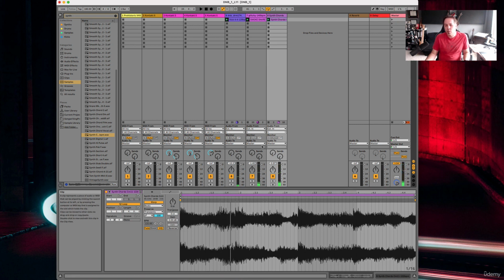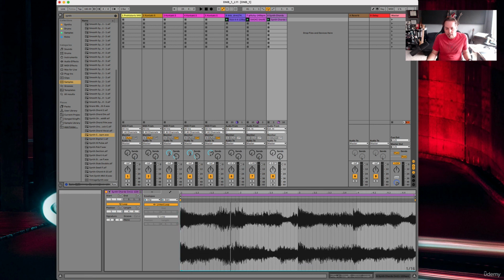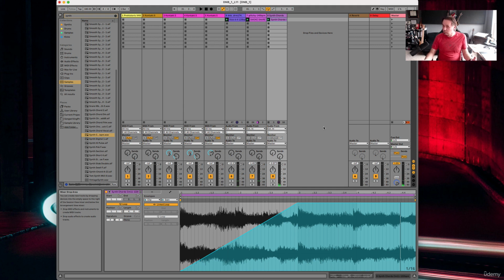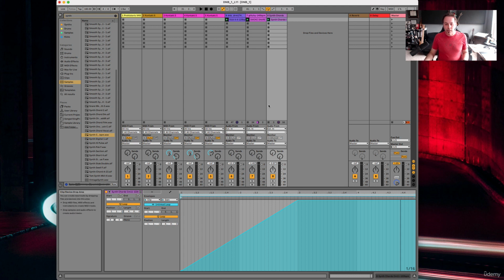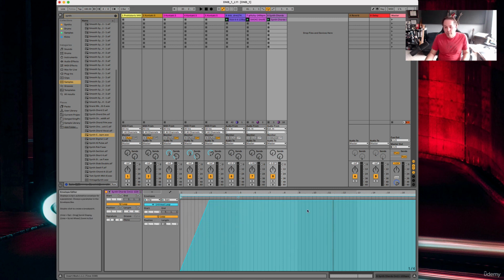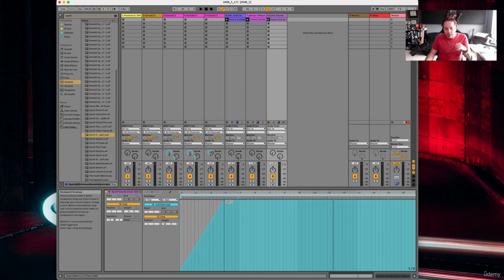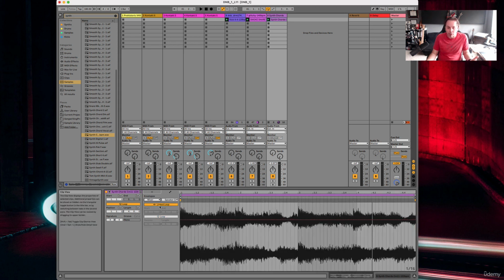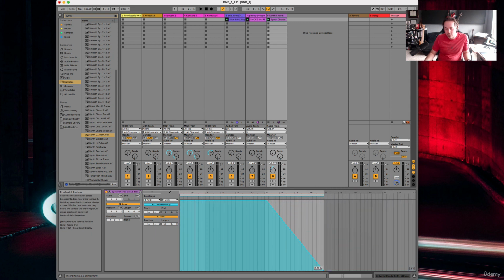103 Clip Envelopes (Ableton 11)